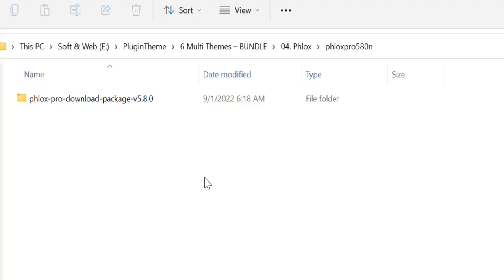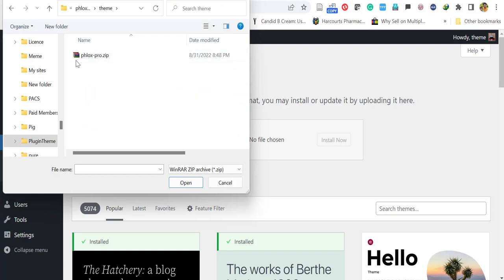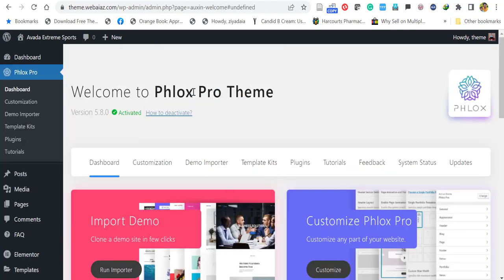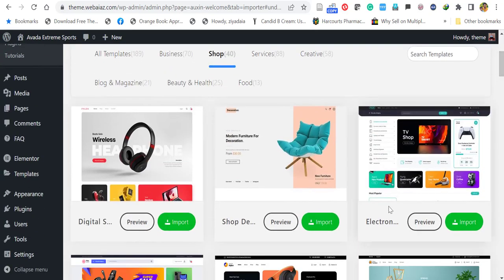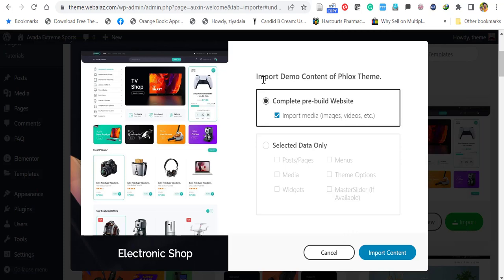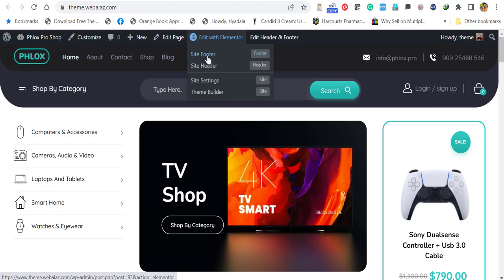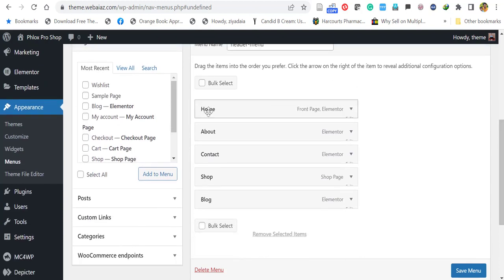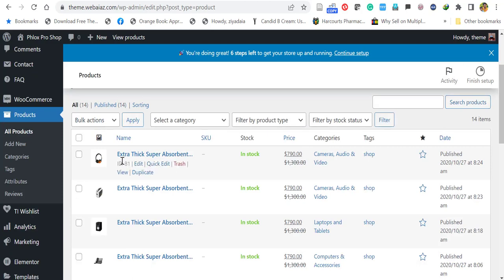Phlox Pro Theme Install & Shop Demo Import 2022: NEW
The best multipurpose Elementor theme you have ever seen is Phlox. More than 80 Complete Elementor Demos are available, and they are easily editable and importable into Elementor.

Market-leading Elementor theme
Phlox is the theme that works best with the Elementor page builder, according to their official recommended page.

Every demo is accessible using Elementor.
More than 25 ready-to-import elementor demonstrations
For Elementor, there are more than 160 elements.
More than 90 available Elementor page templates
fully Elementor compatible
Customizable Elementor elements and exclusive choices
The greatest Elementor pack plugin available is offered without charge.

A distinctive selection of Elementor demos based on current online industry trends is included with Phlox, and this collection is continually expanding. The demos for Phlox include a wide range of industries, including blogging, photography, eCommerce, agencies, studios, restaurants, and food.

Every demo is available in Elementor, and Phlox includes a cutting-edge setup wizard and intelligent cloud service to make importing the demos quicker, simpler, and safer. With just 3 easy clicks, you can also decide whether to import the entire demo content or only a portion of it.

Please be aware that the theme bundle does not include the images used on our demo website. they also bear a watermark.

In this Video:
00:00 Introduction to Phlox Pro
00:35 Installation of Phlox Pro Theme
02:14 Shop Demo Import of Phlox Pro
04:07 Phlox Customization

phlox pro gpl
Phlox pro elementor
como instalar o tema phlox pro